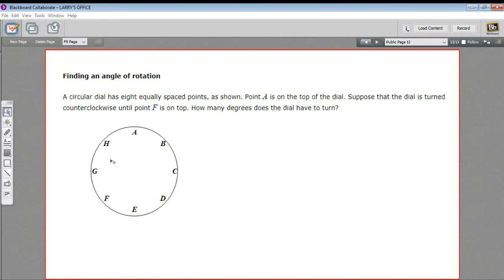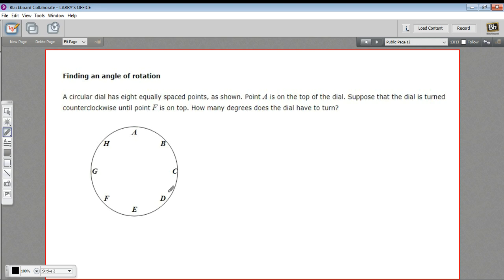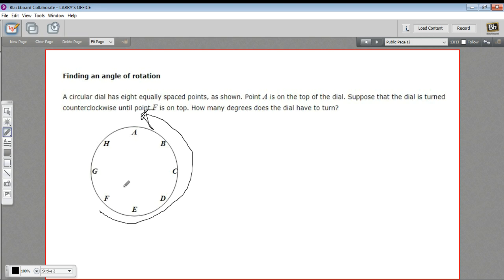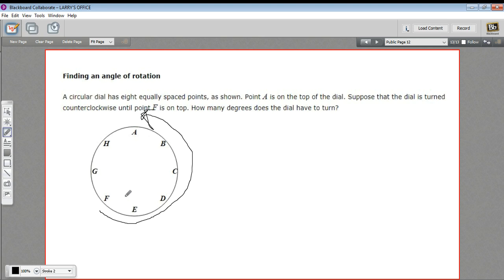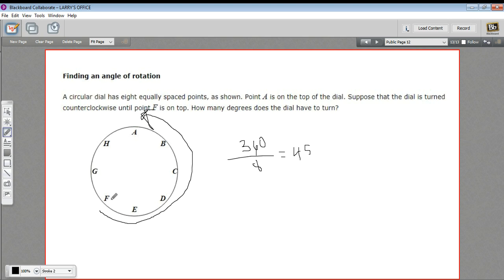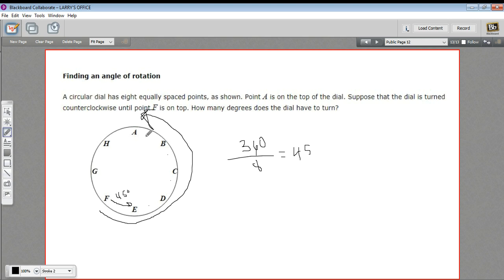Finding an angle of rotation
How to find an angle of rotation